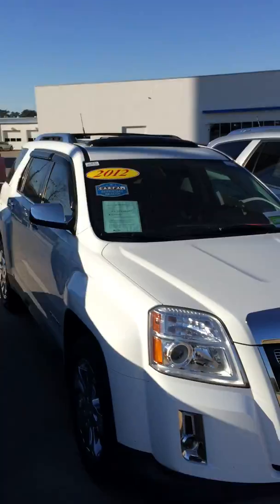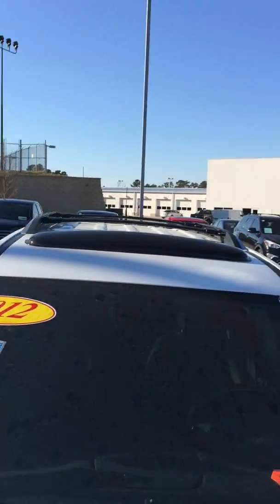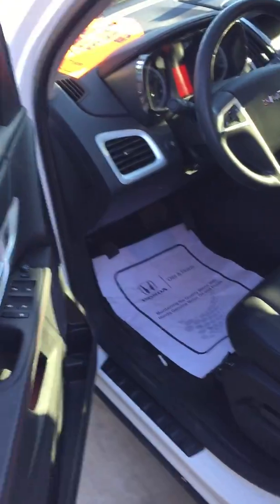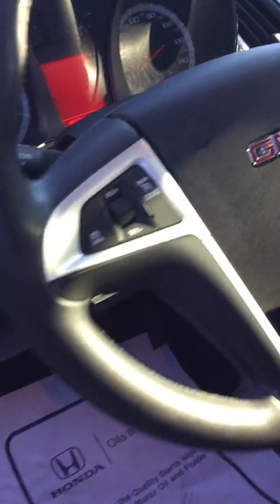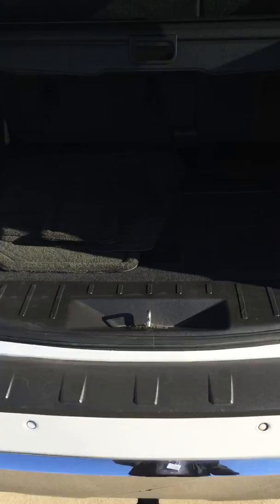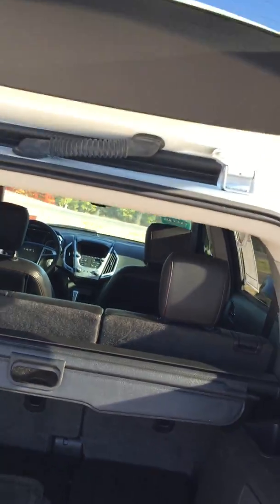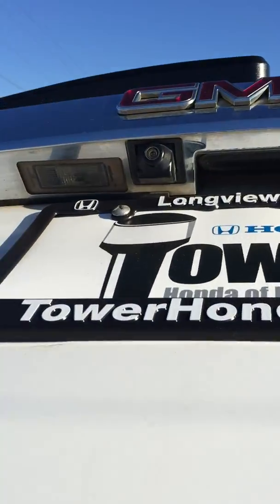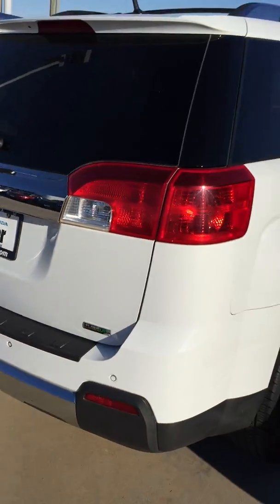2012 GMC Terrain SLT